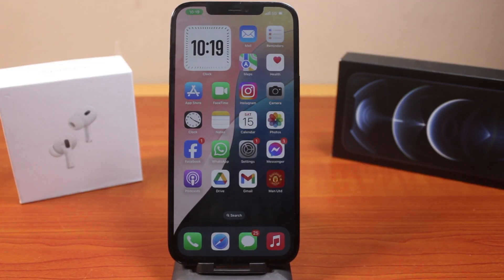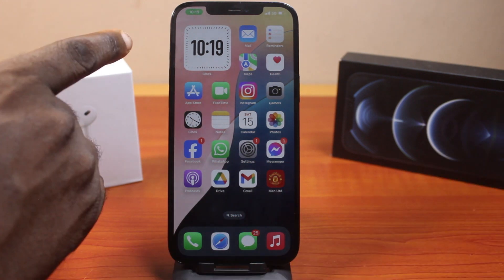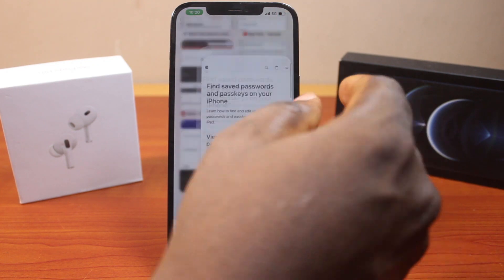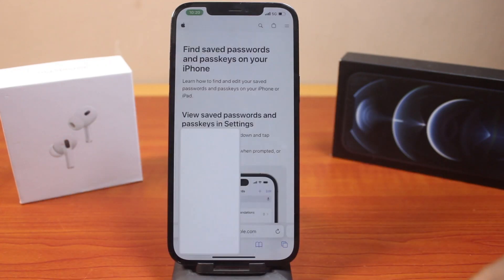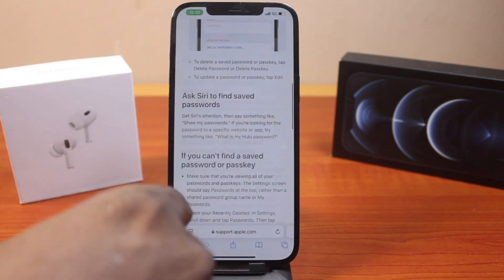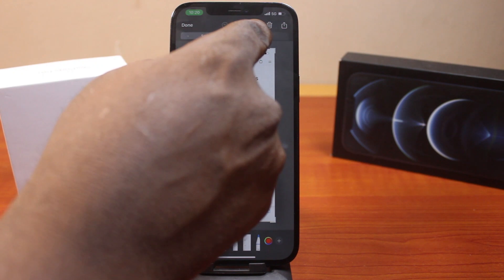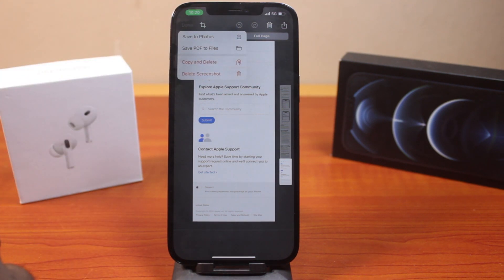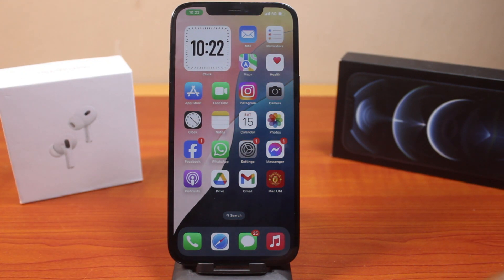How to Take a Screenshot on iPhone on iOS 18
In this video, I'll show you how to take a screenshot on iPhone on iOS 18. You can take static screenshot as well as a full page screenshot on your iPhone. So, here you will learn how you can take static and full page screenshots on your iPhone.